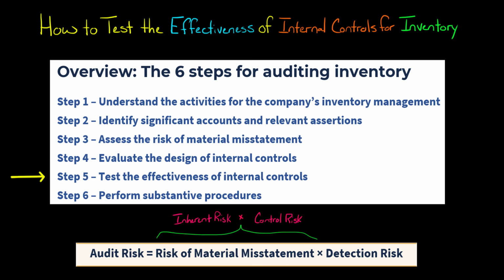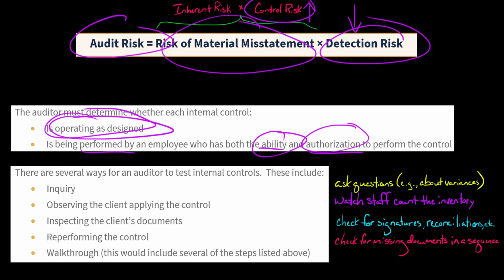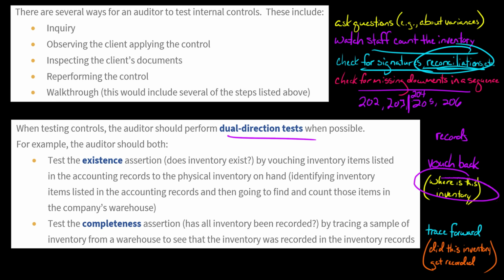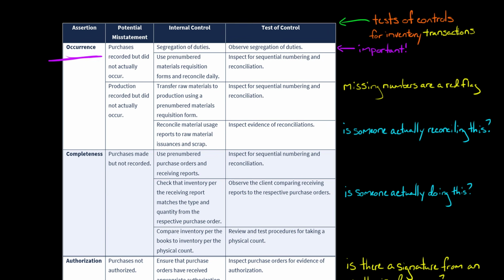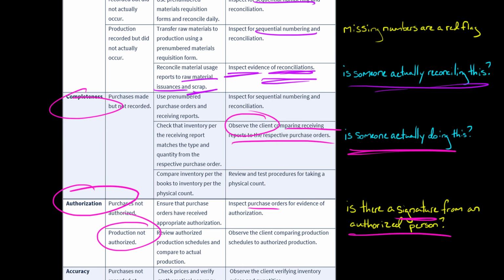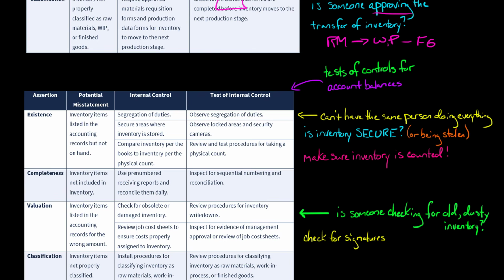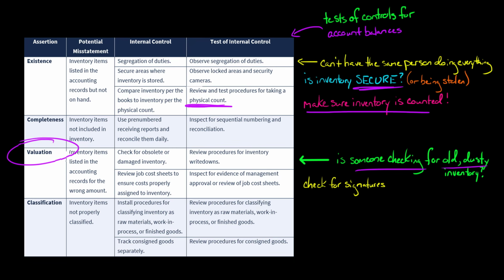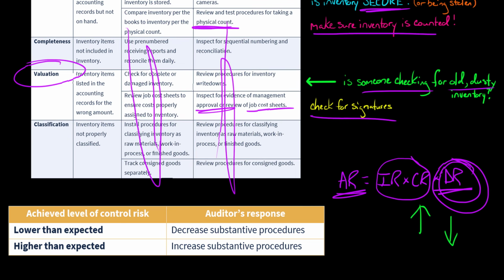Testing Internal Controls Inventory Management Process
Once the auditor has gained an understanding of the client's internal controls for inventory the next step is for the auditor to test the effectiveness of the internal controls.  Is each control being operated, and by a person with the authority and ability to operate the internal control?  (Just because a client says they have an internal control in place doesn't mean the internal control is effective - that's why the auditor needs to test the controls.)

The auditor can test the effectiveness of internal controls by inquiring about variances, observing the client's personnel as they count inventory, checking to see whether the inventory is stored in a secured/locked area with security cameras, verifying whether transfers of inventory from one department to another were authorized by checking for signatures from authorized personnel, observing whether there is segregation of duties, checking for missing numbers in a prenumbered sequence of documents (receiving reports, material requisitions, etc.), etc.

After assessing the effectiveness of the client's internal controls the auditor can now set the achieved level of control risk.  If control risk is higher than the auditor initially planned then the auditor will need to increase the amount of substantive procedures to decrease detection risk and keep audit risk at an acceptable level.  Conversely, if control risk turns out to be lower than expected then the auditor can do fewer substantive procedures.
ACCESS INDEX OF VIDEOS
CONNECT WITH EDSPIRA
CONNECT WITH MICHAEL
ABOUT EDSPIRA AND ITS CREATOR
00:00 Introduction
00:29 Why this matters
01:34 What "effective" means
02:09 How to test internal controls
04:56 Dual-direction testing
06:29 The physical count
07:32 Tests of controls for transactions
13:38 Tests of controls for account balances
17:17 Setting the achieved level of control risk